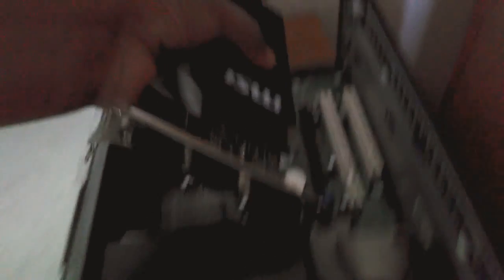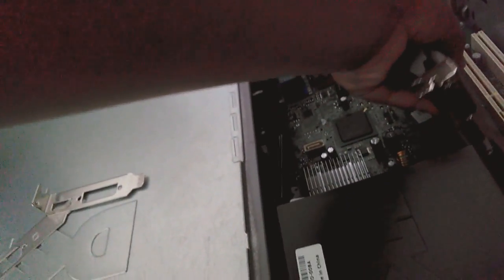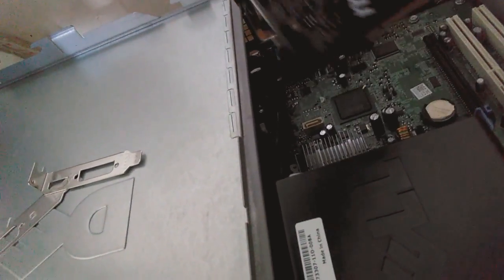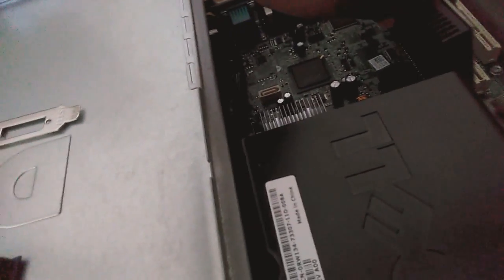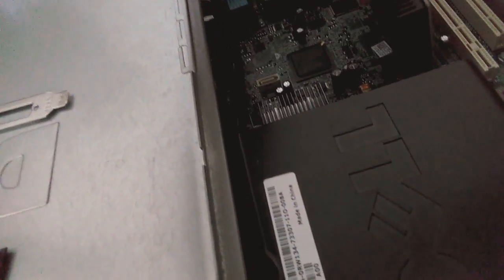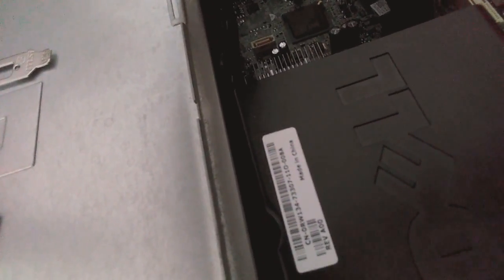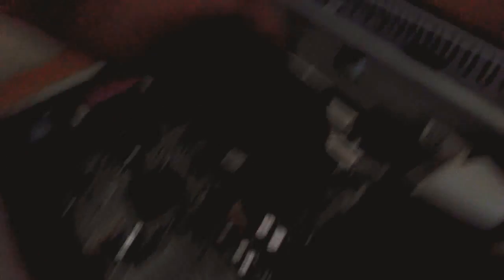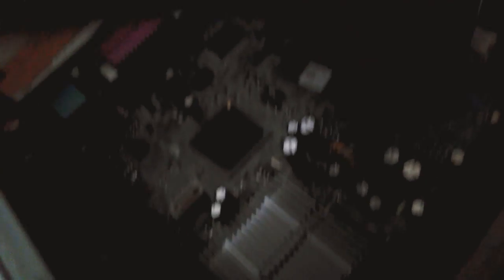How to install a Geforce GT 710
Hello everyone today I'll be showing you how to install a GeForce GT 710 I finally have gotten my package in the mail subscribe like and if you want comment next video I will be showing you how to unstick install the GeForce GT 710 and that's if you got like a new GT 710 like a low profile or anything better than the GT GeForce 7:10 but I was on like a $100 budget so I had to make it where I can make it to upgrade if tech by Matt watching this video tell me what else I could have been doing to make it better I will be using this GeForce GT 710 for a while until about either November December or January then I will get my paycheck for being in a car accident and I would do a complete Sonic the Hedgehog PC mod but until then I will continue to play Minecraft I will be uploading two to three times a week or I might go back to my normal one time during last spring I hope everyone has had a happy spring and give me some feedback if you're going through this right now if you're a boy either more at the age 12 through 15 or more at the age of 7 through 10 I know most likely 8 year old or 7 year old what are you doing this but I'm 10 and I know how to install a GeForce GT 710 so you got to give me some credit but if you're around my age group somewhere there it was some feedback tell me how you feel about PCS tell me if you think you're scared to put together your PC I'm scared to install my 1 terabyte hard drive but I will try my best and if you plan on making a PC soon or plan on upgrading your PC soon it's easier than you think just do not screw up and do something if you don't think you know what you're doing as always make sure you subscribe guys I will be back into business w/t my YouTube I will also be making another Channel this channel will be different will be call Darien playz on that channel I will be uploading Sonic the Hedgehog videos and Minecraft as always I'm a day one Minecraft fan never changing to go to fortnite so if you're looking for for tonight it will not be here price of this PC upgrade was $91 but if you go off Google Express they'll give you a discount and I got it for $74 as much as up to $20 if you enjoyed this video hit the thumbs up And subscribe bye.